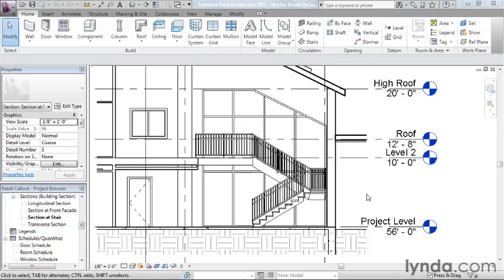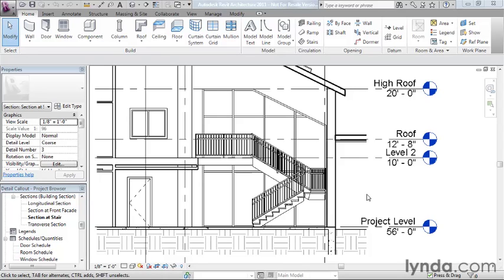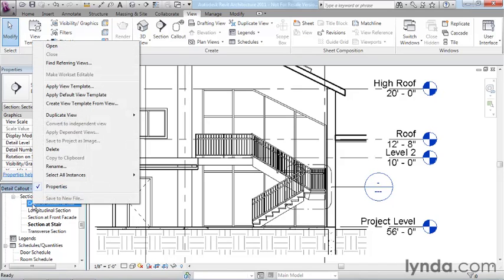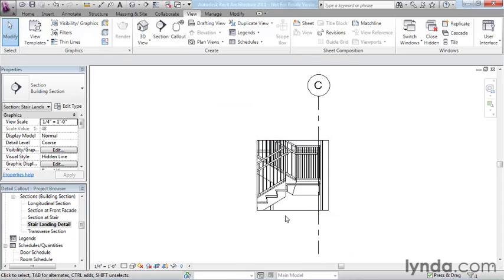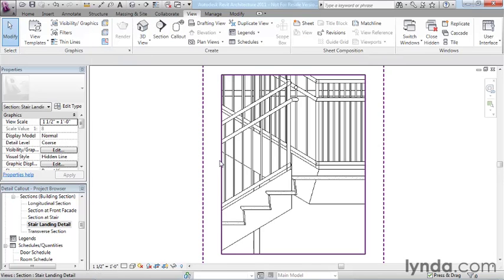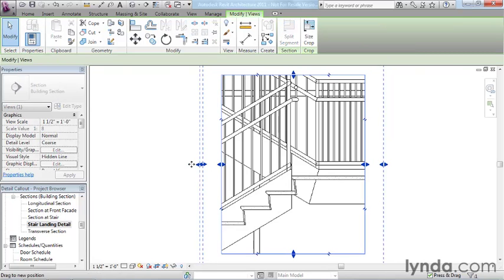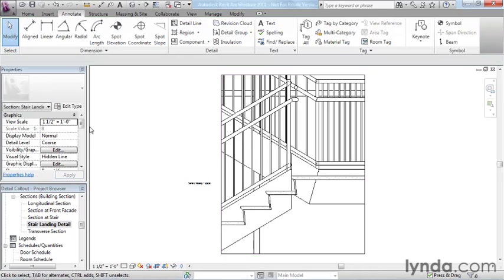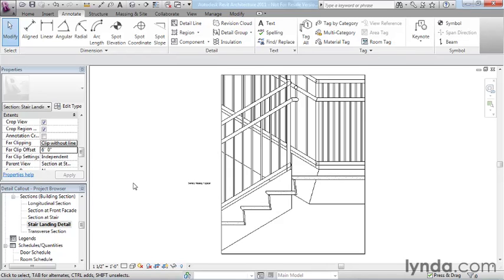1105 Creating a detail callout